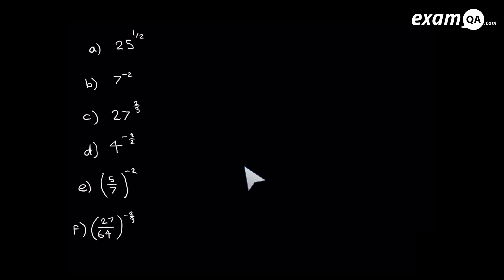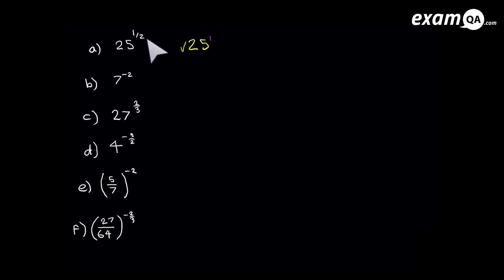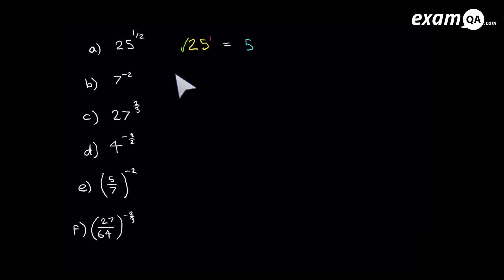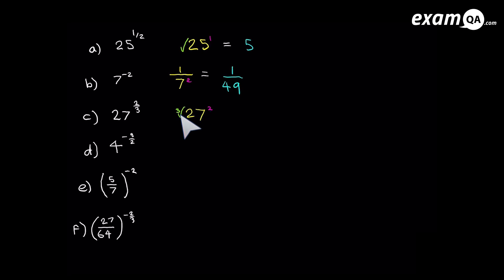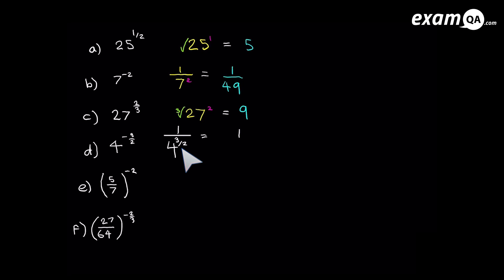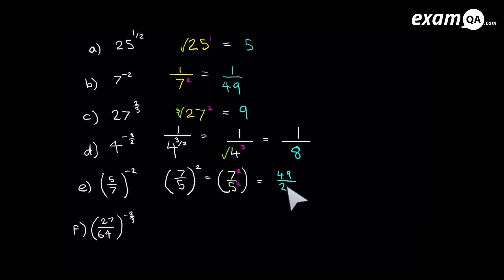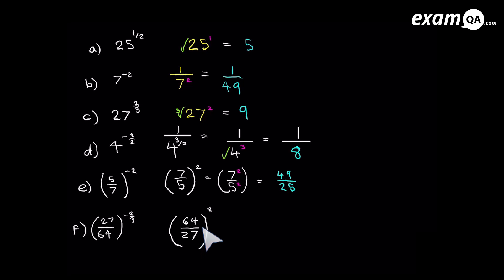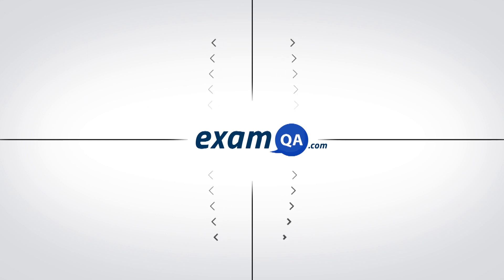Fractional and Negative Indices | GCSE Maths